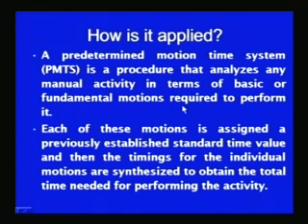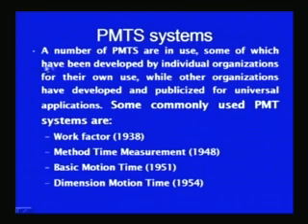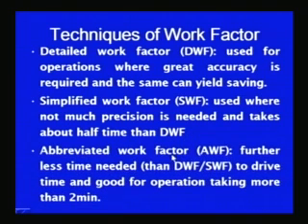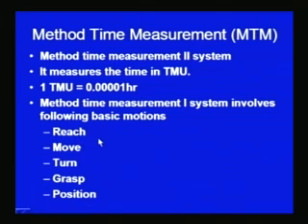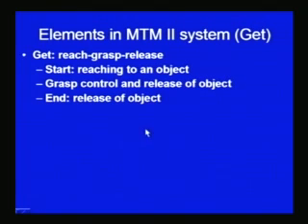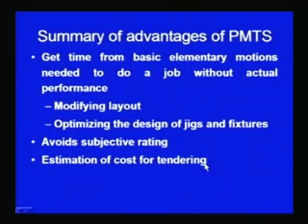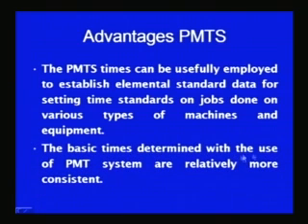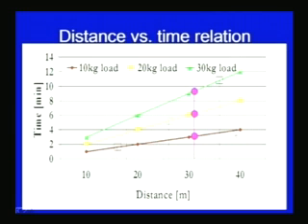Mod-3 Lec-13 PMT System&Standard Data Method